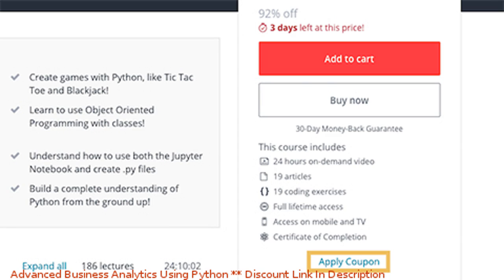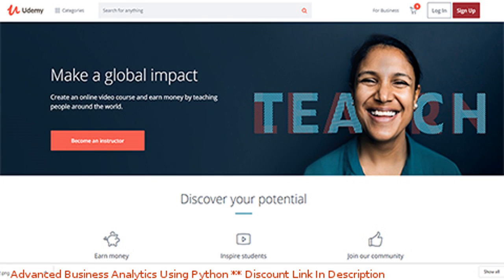Advanced Business Analytics Using Python coupon - udemy discount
Advanced Business Analytics Using Python discount

Price: $94.99

Qualify students to solve business problems using their intersected skills in python, business and machine learning.